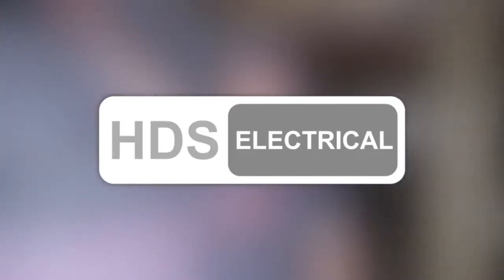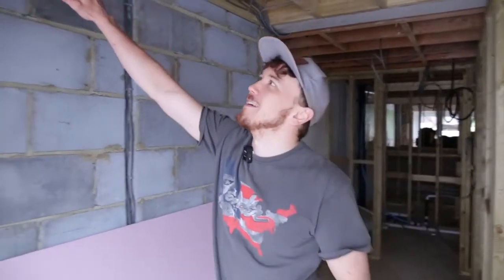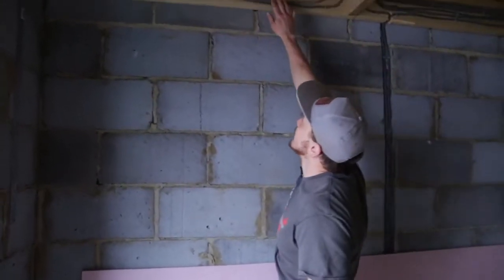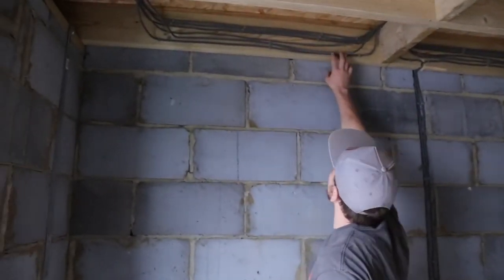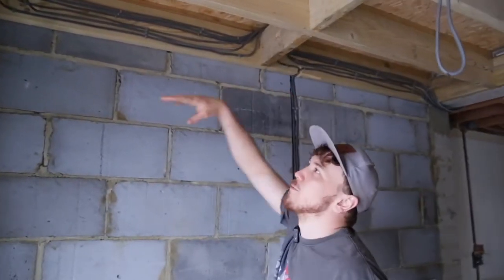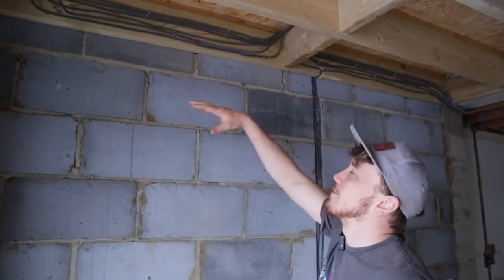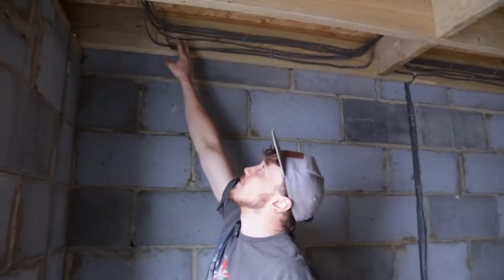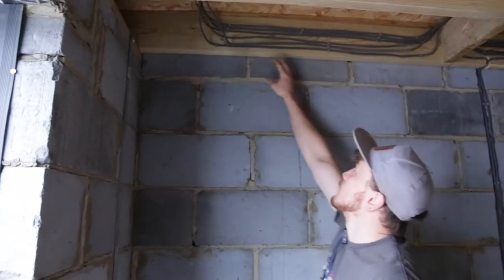Mitch's quick cable tips and tricks 🔌 Cabling made easy 💡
Mitch's quick cable tips and tricks  and Cabling made easy ⚡⚡⚡

In this video we look at Mitch's quick cable tips and tricks and  Cabling made easy

In this video, Mitch gives us his do's and don'ts on cabling. Tips and tricks for successful installation and cabling.

For more about mitch's quick cable tips and tricks  and Cabling made easy, please check out our sparky channel where you can find more videos like this and covering these topics:
- cabling tips
- cabling tips and tricks
- cabling installation
- earthing